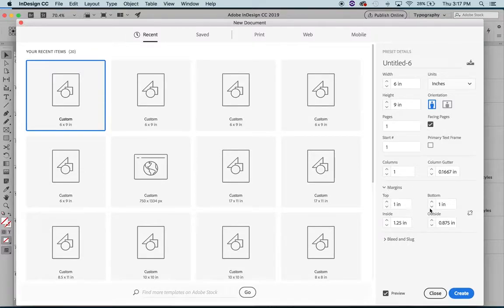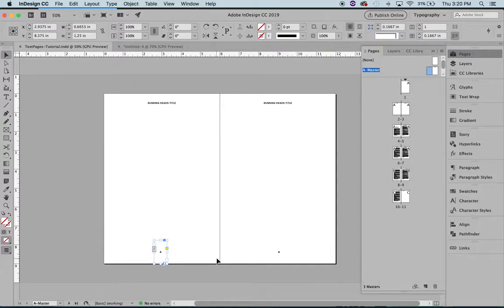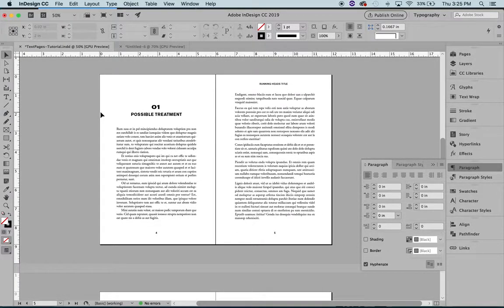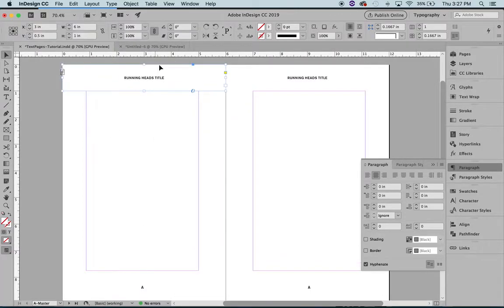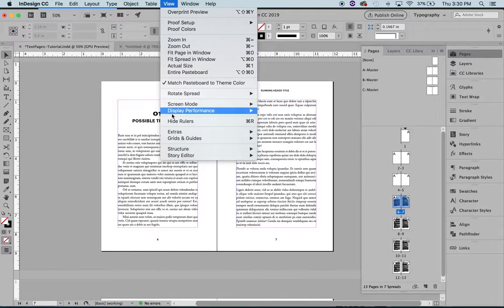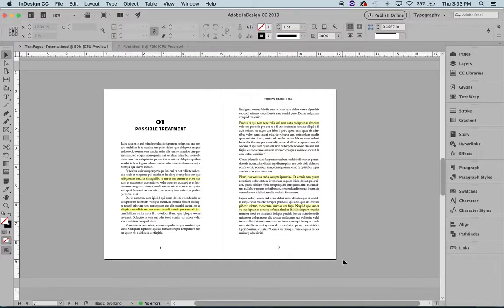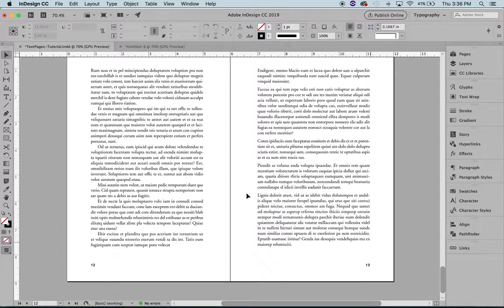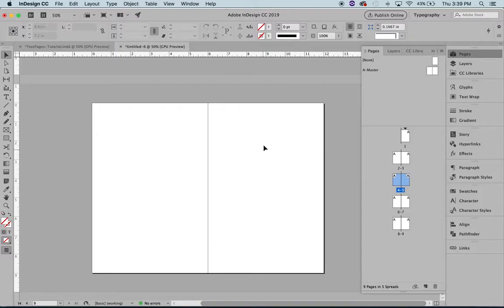ArtG 106 Project 3 Text Pages Tutorial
Quick overview for setting up your book project text pages.